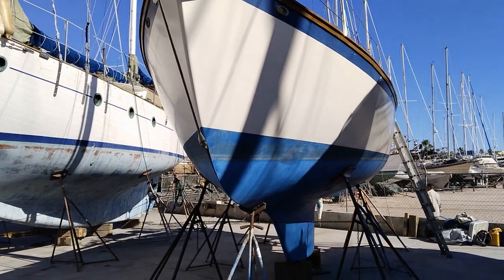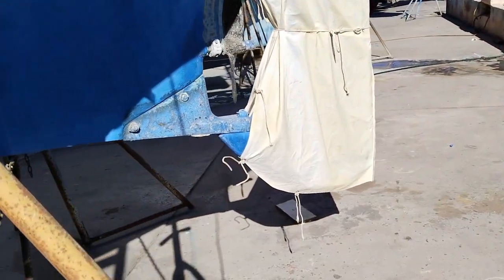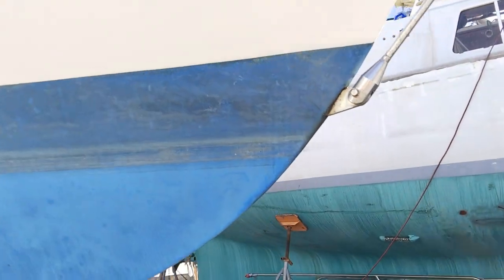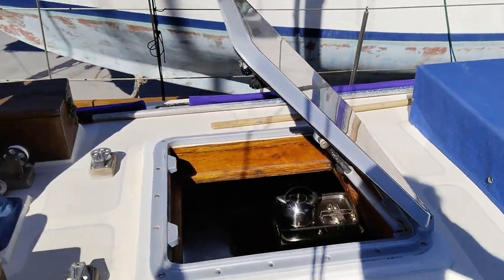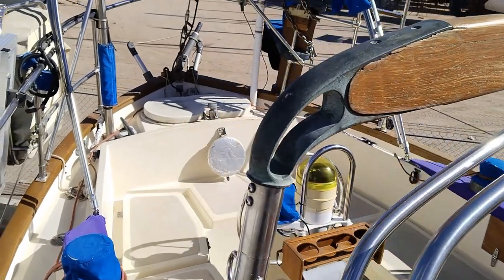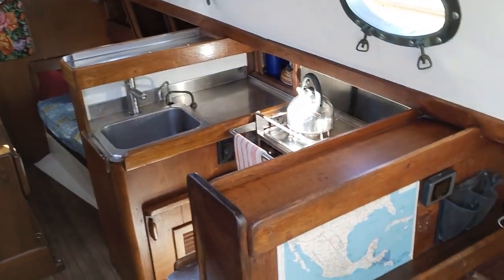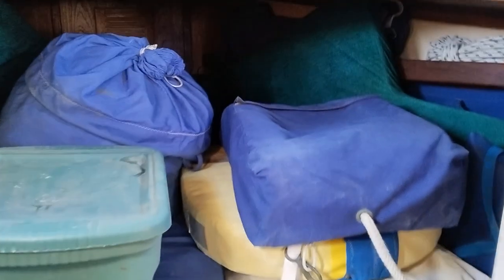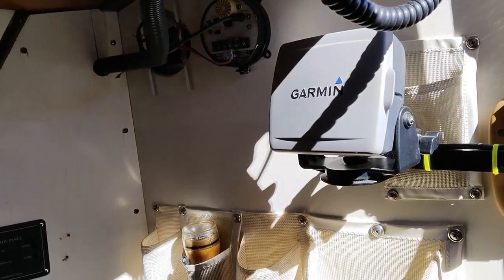Alajuela 33 Video Survey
Asking: $35,000us
" Qué Linda" has just been listed as the owners have retired from many years of sailing the sea. She was last wet April of 2023 and is currently on the hard at Marina Seca, San Carlos.
The owners have maintained her well over the years and she exhibits pride of ownership. If you're wanting a classic bluewater, bring your offers.